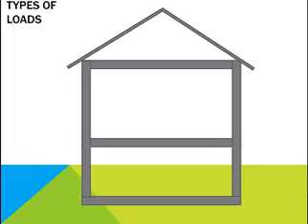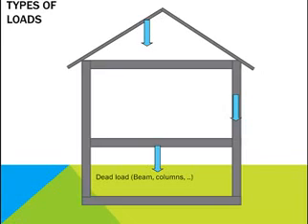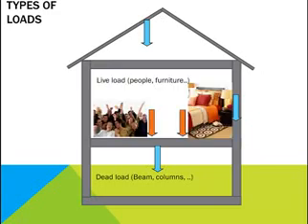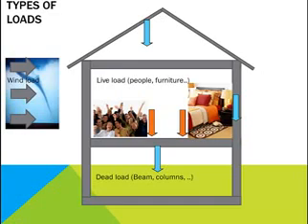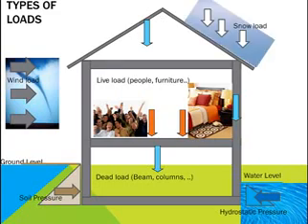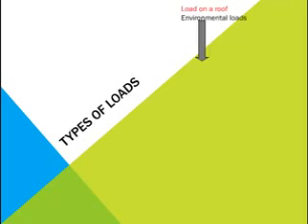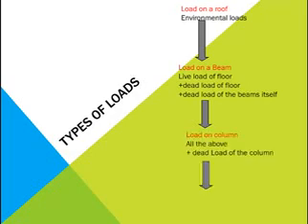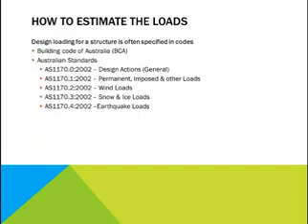Basic Structural Knowledge✅အဆောက်အဦးတခုပေါ်သို့ကျရောက်လျှက်ရှိသောTypes of Loadsများ🔛🔝🔚🔙